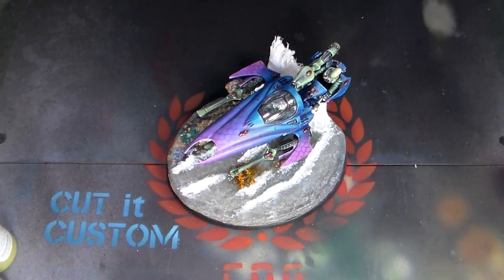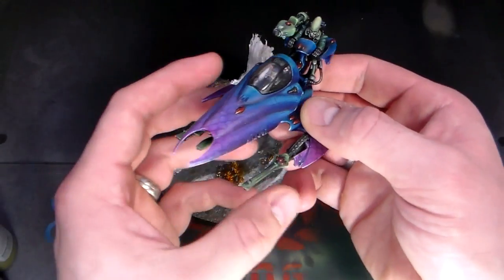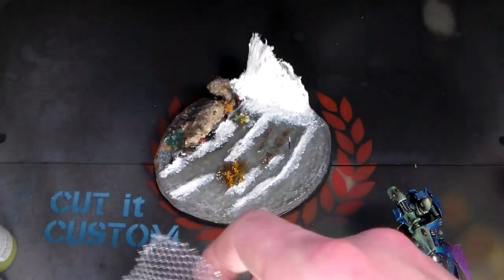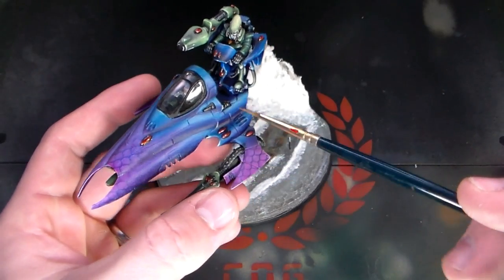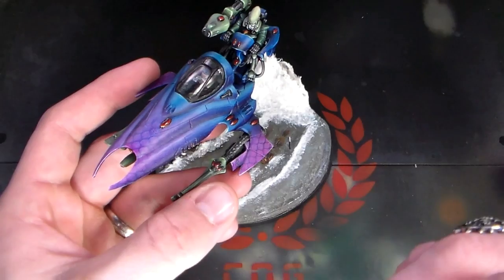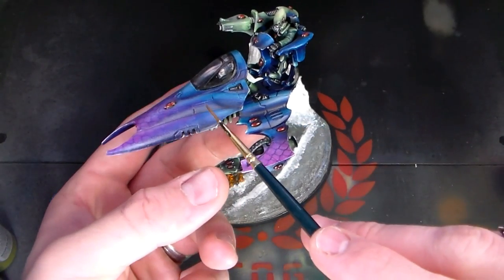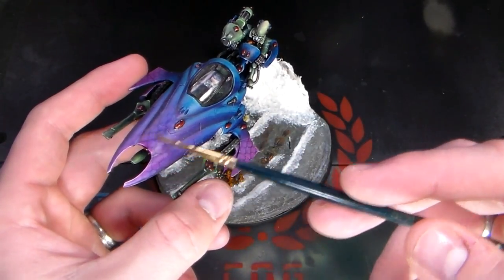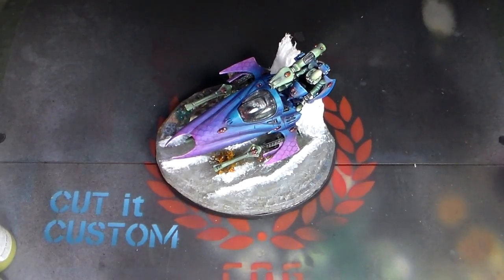How to paint - VEHICLE PATTERNS!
Very quick (pressed for time) explanation on how I painted the hexagonal pattern on my Eldar Vyper. Works for any vehicle, but particularly appropriate for Eldar.